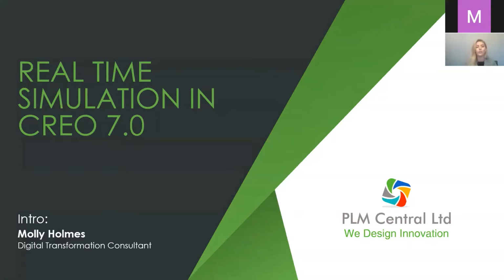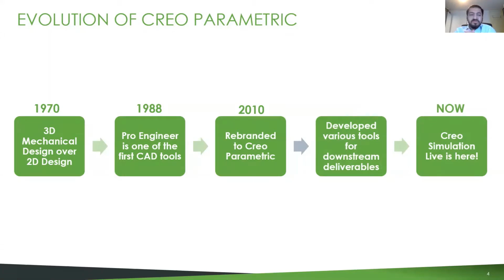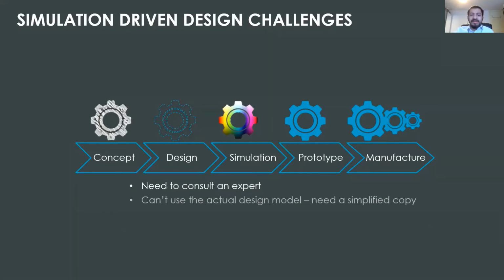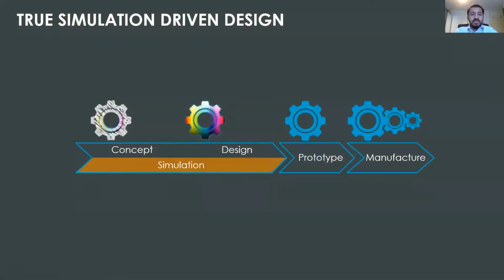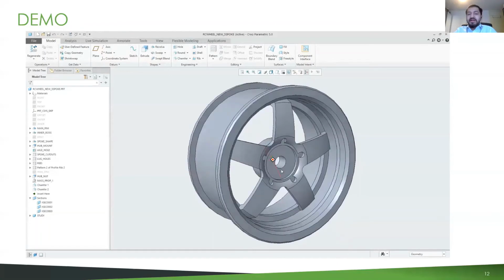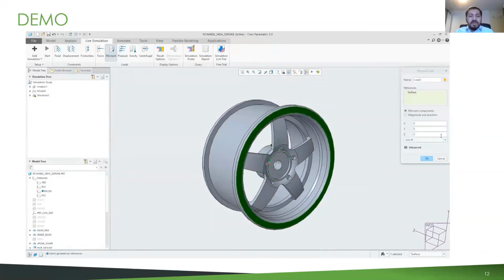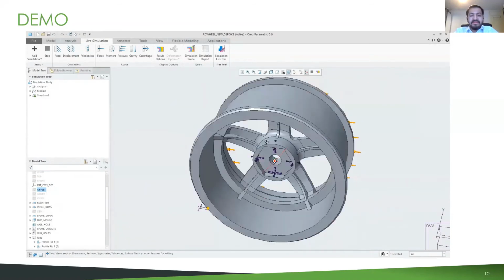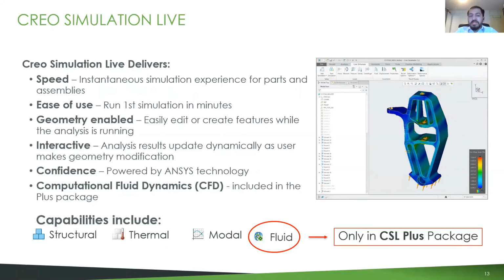Real time Simulation in Creo 7 - Webinar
Revolutionise product design by removing the barriers between Computer Aided Design (CAD) and Computer Aided Engineering (CAE). Powered by ANSYS, PTC have integrated best in class design and simulation capabilities into one product: Creo 7.0!

Watch our informational webinar which will highlight the capabilities, demonstrating the ease of use, speed and interactive nature of Creo Simulation Live and how it can benefit businesses.

If you have any queries regard Creo or Simulation Live then contact one of our team members:

Moll Holmes, Digital Transformation Consultant